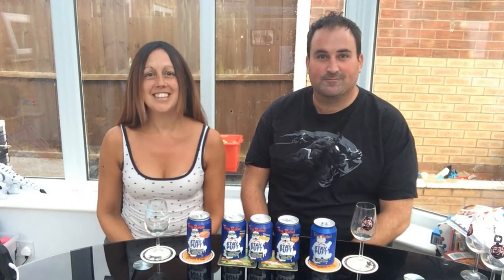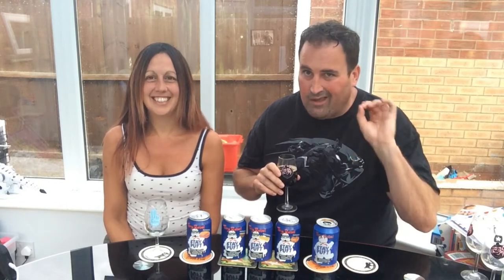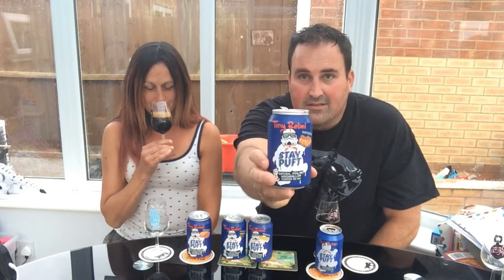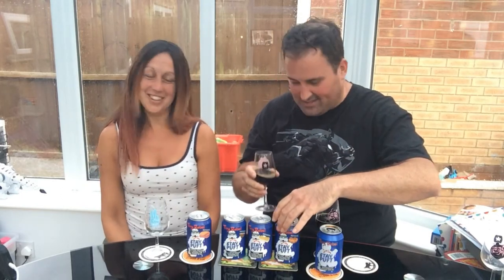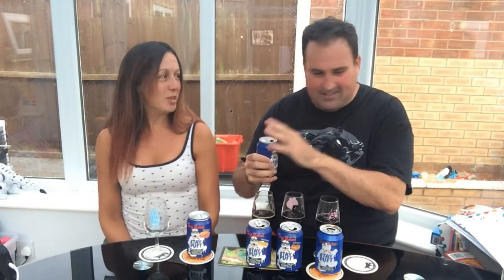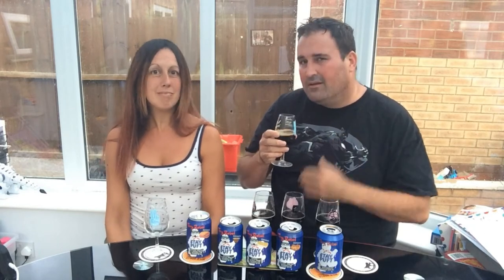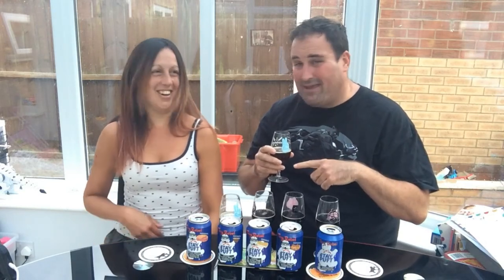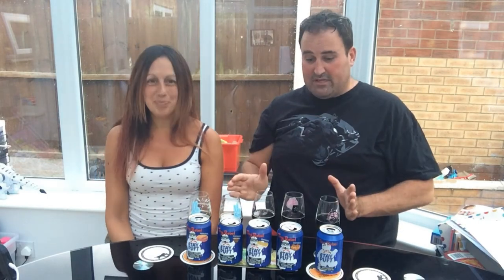Tiny Rebel Stay Puft Imperial Marshmallow Porter 9% - Praline/Coconut/Espresso/Waffle & Bacon (Ep15)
Tiny Rebel Brewery (Newport, Wales) Beer tasting with Stay Puft Marshmallow Porter Series.

Beer 1 - Stay Puft Marshmallow Porter 5.2%
Beer 2 - Stay Puft Imperial Praline Porter 9%
Beer 3 - Stay Puft Imperial Coconut Crème Porter 9%
Beer 4 - StayPuft Imperial Espresso Martini Porter 9%
Beer 5 - Stay Puft Imperial Waffle & Candied Bacon Porter 9%